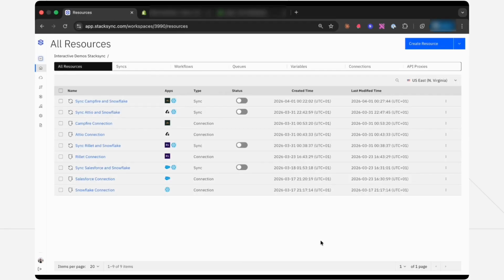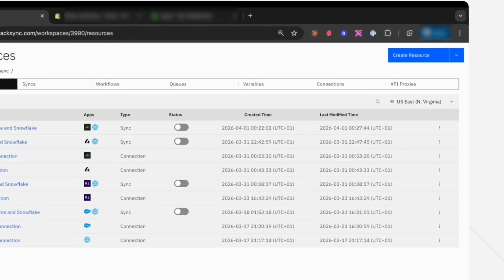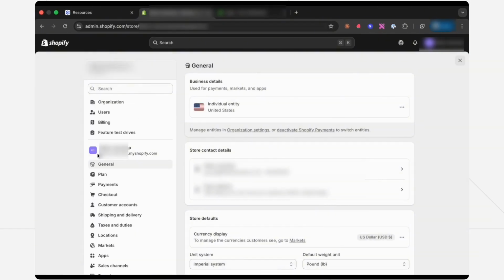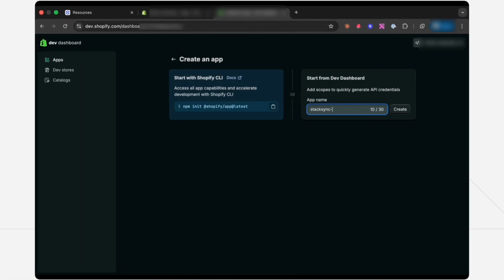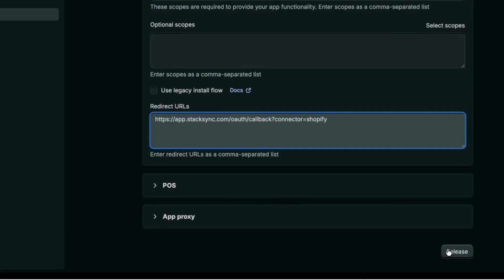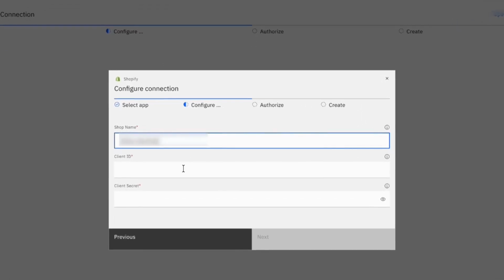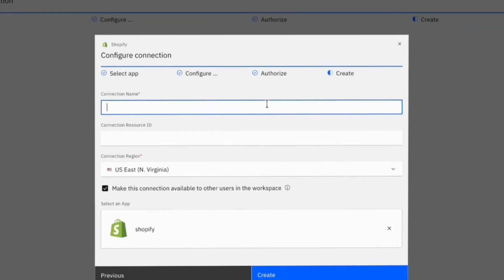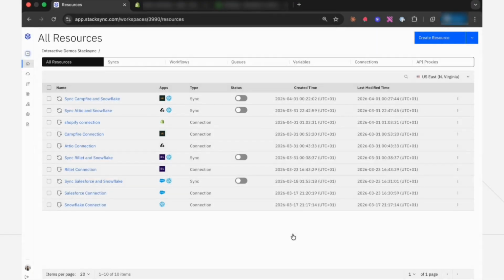How to Connect Shopify to Stacksync (Step by Step)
Connect Shopify to Stacksync in under two minutes. This video walks through the full setup.

Shopify reports cover the basics, but advanced analytics and cross-system queries mean API rate limits and CSV exports. Connecting Shopify to Stacksync is one step.

Once connected, your orders, customers, products, inventory levels, and fulfillments sync in real time. One authentication and your commerce data flows to any database or warehouse.

Your ops team keeps working in Shopify. Your data pipeline starts here.